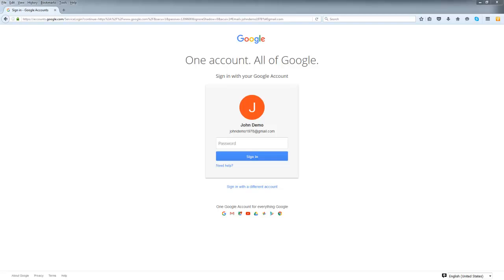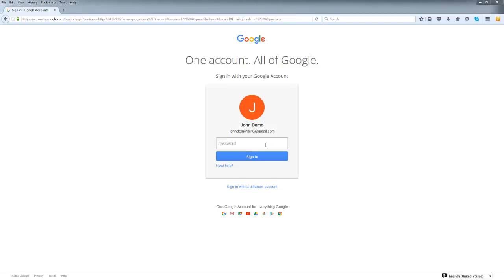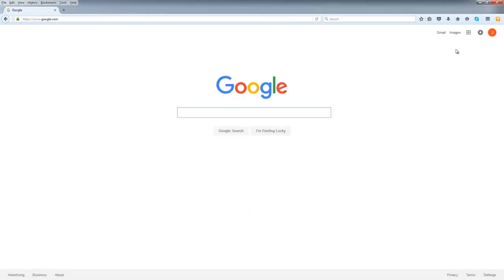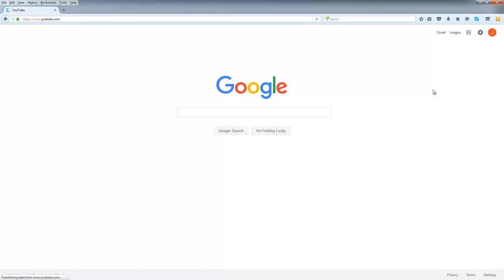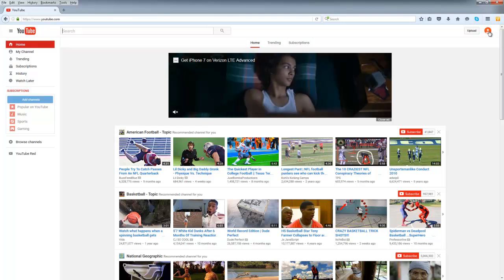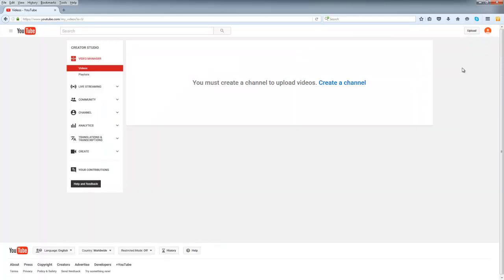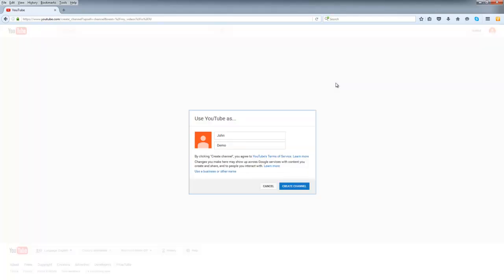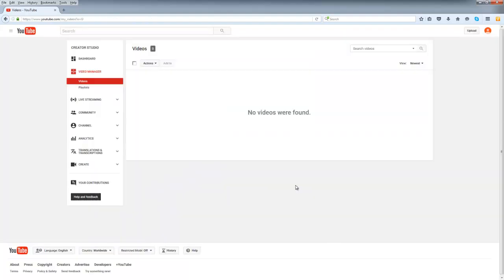How to Activate your YouTube Channel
If your profile does not show a Google Account or Manage YouTube Videos button then make sure you have created a YouTube Channel. This video will show you how.